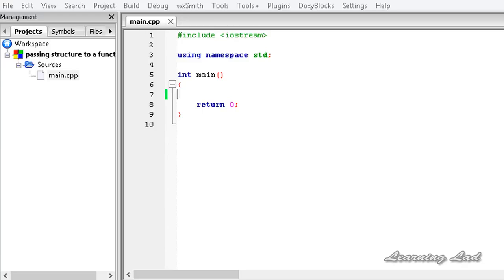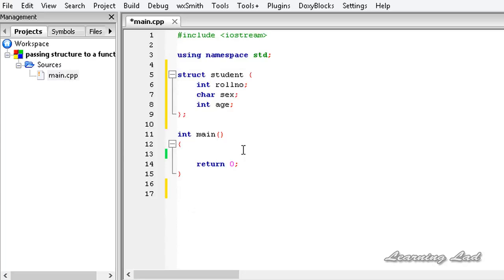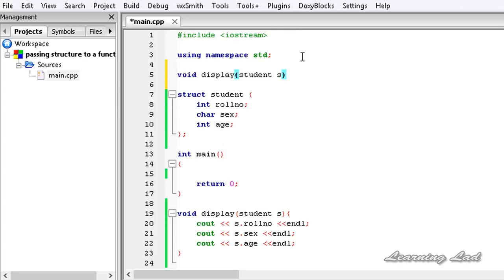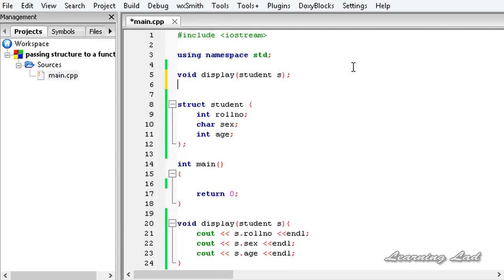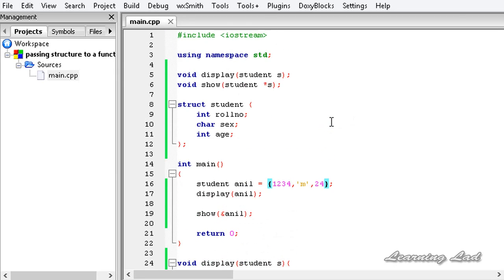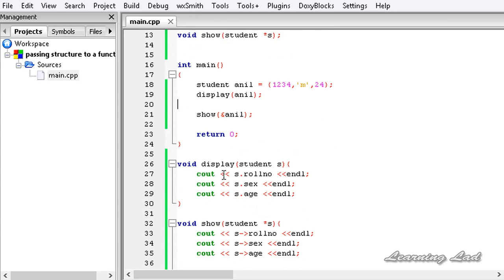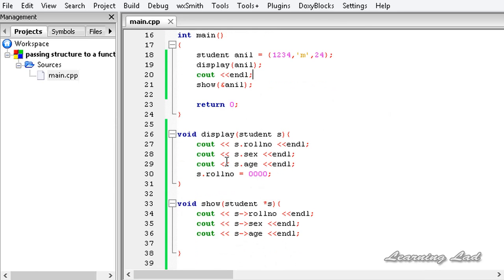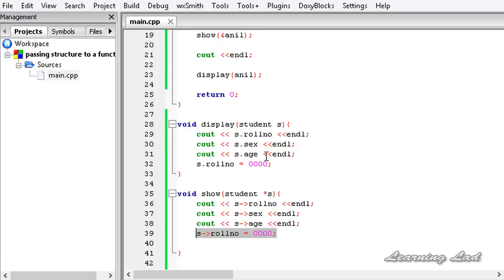Lecture- 40 Passing Structure to Functions by Value, Pointer Address C++